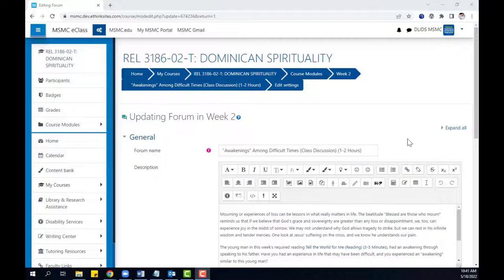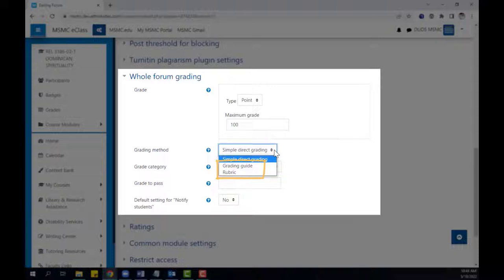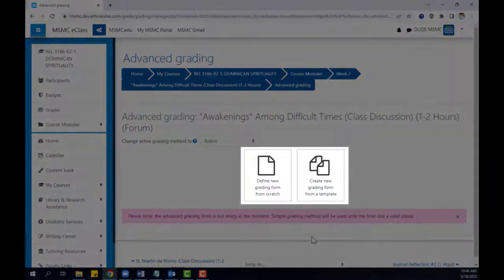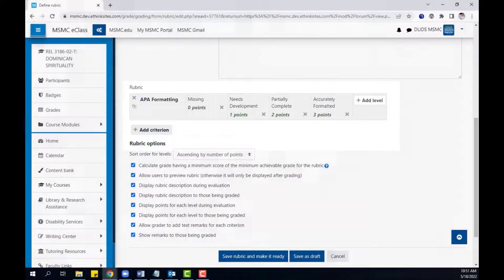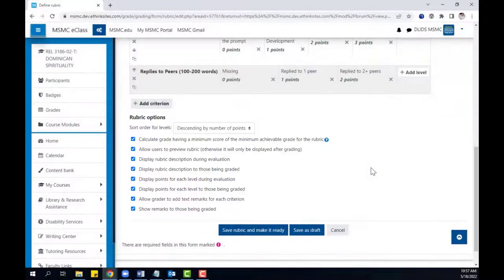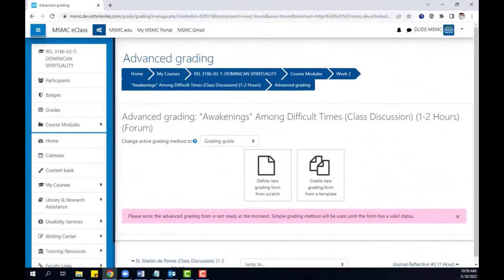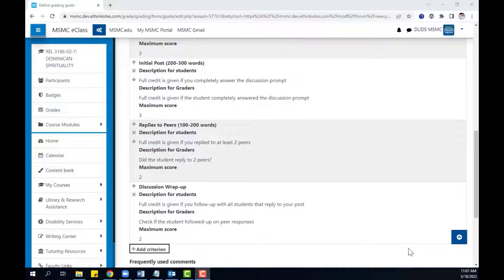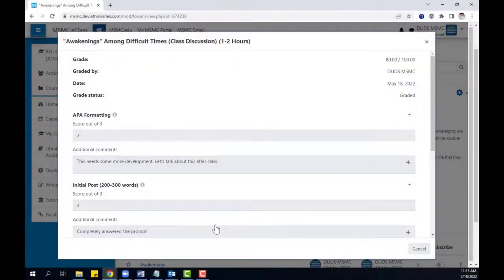Grading with Rubrics in Forums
In this video, faculty will learn how to insert a rubric for use with the “Whole Forum Grading” feature in eClass forums.

00:00 Introduction
00:25 Selecting a Grading Method in the settings for Whole Forum Grading
01:15 Method 1: “Rubric” grading method
01:25 1.1: Inserting a Grading Form
01:53 1.2: Inserting Rubric Criteria and Points
02:22 1.3: Rubric Options
02:50 1.4: Grading with a Rubric (Preview)
03:04 Method 2: “Grading Guide” grading method
03:13 2.1: Inserting a Grading Form
03:26 2.2: Inserting Grading Guide Criteria and Points
03:44 2.3: Adding frequently used comments
03:57 2.4: Grading with a Grading Guide (Preview)